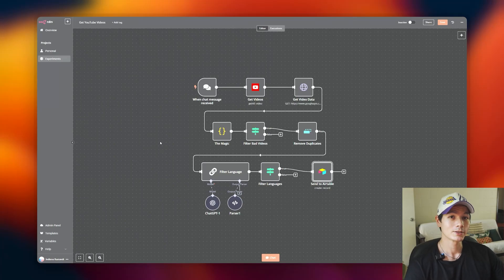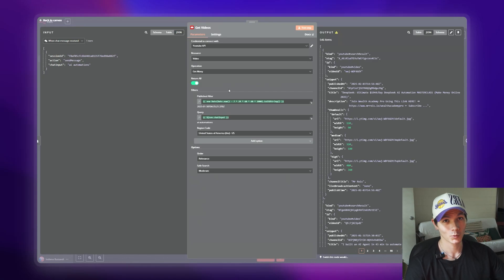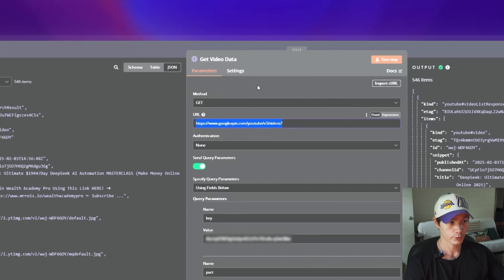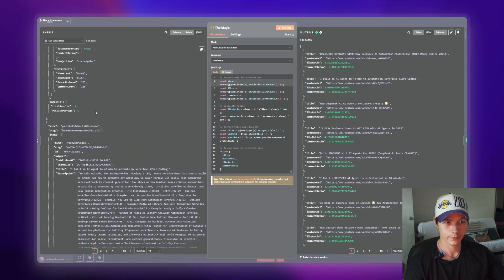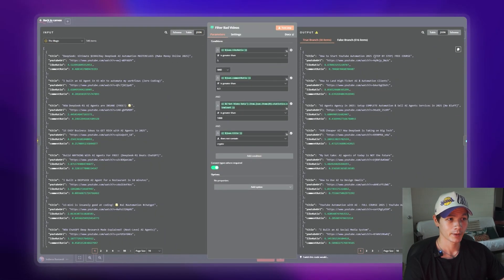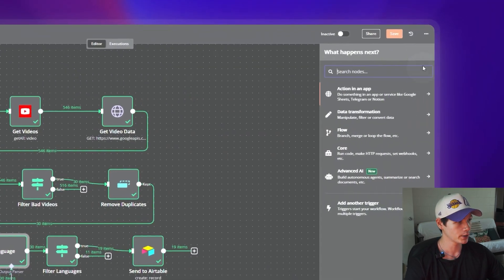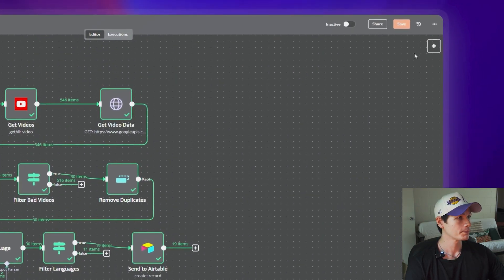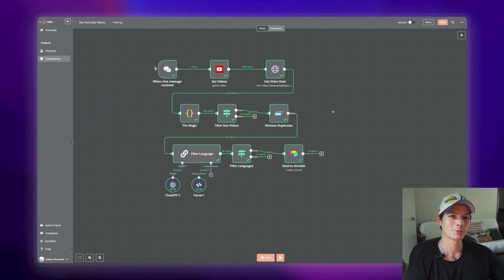This YouTube Automation Finds The BEST Videos (n8n)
🚀 Join my Skool community to grab this template for yourself today

What can you do with a YouTube automation like this?

Explore all your competitors (even those you aren't aware of) in your niche..

See what they're doing..

What's working for them.

And repurpose the videos on your own channel.

OR..

You could use this to explore niches, even niches you've never heard of before.

Get ideas from them. Analyse their content.

And start posting content that is proven to work.